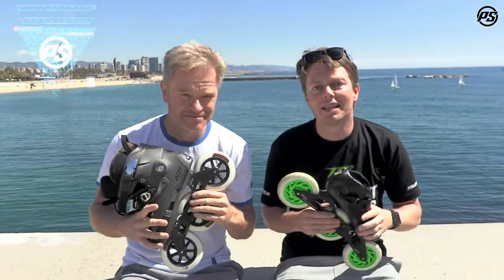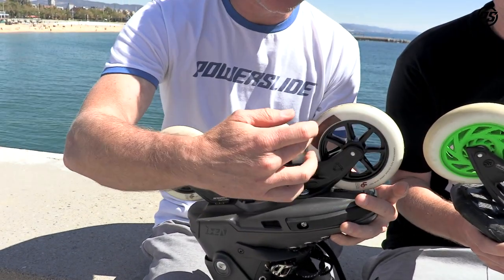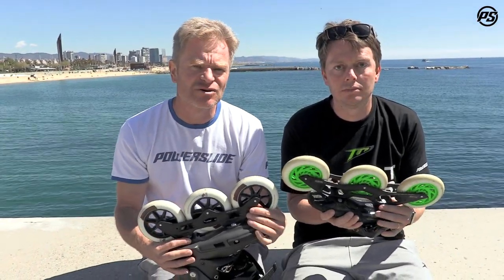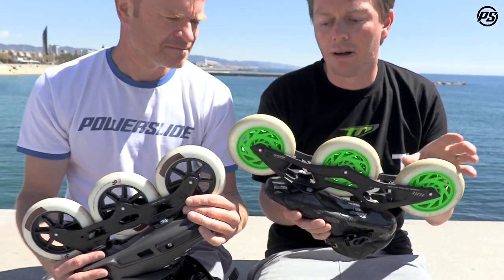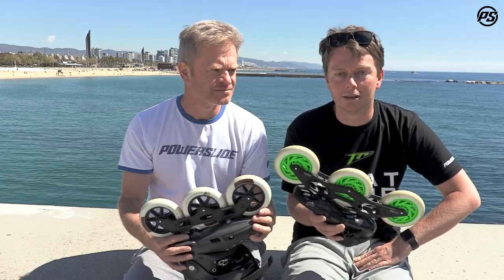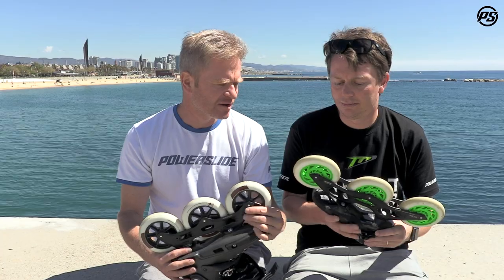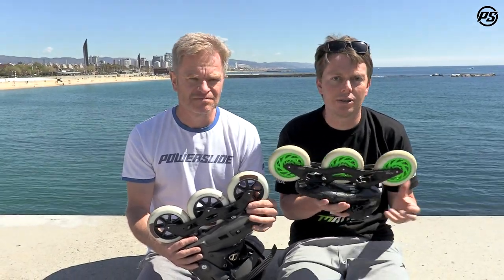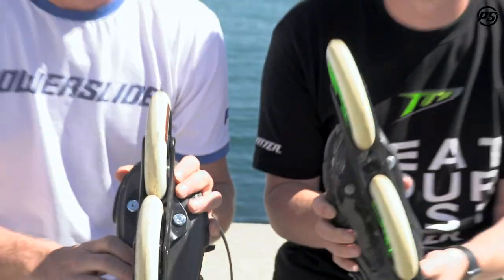Skate Frame lengths - Powerslide Speaking Specs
Frame lengths - Powerslide Speaking Specs - In this video Matthias and Scott try and explain to you the advantages and disadvantages of different frame lengths and guide you through the different areas of their application. The lenght of your frame and the wheelbase determines how agile you are on your skates and therefore it is important to know, that each frame lenght can be used to improv eyour performance in a specific discipline.